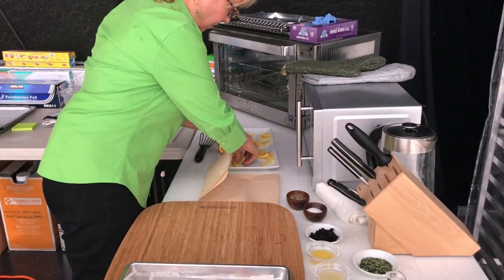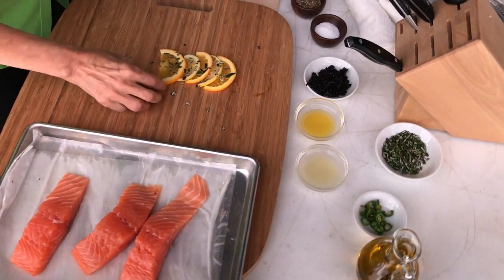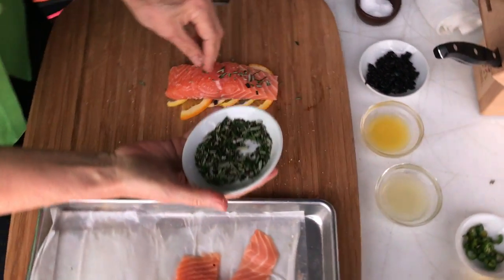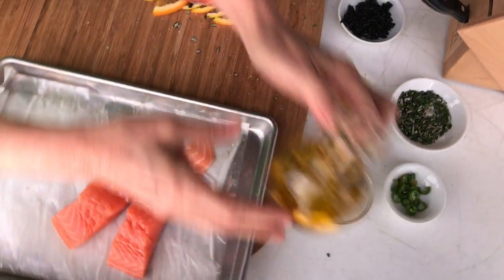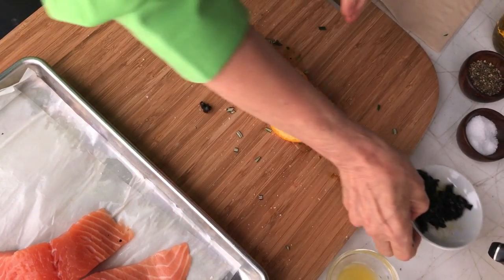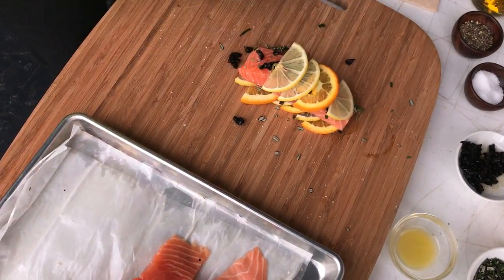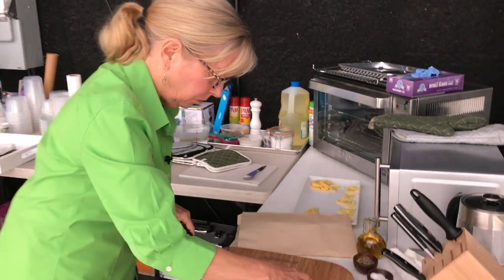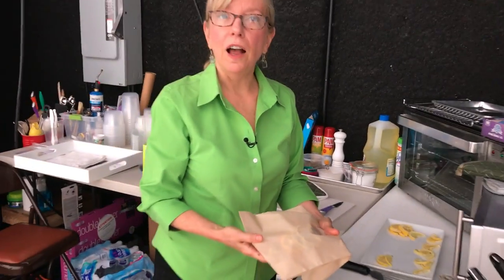WEB EXCLUSIVE: Sara Moulton's "Cheating" Version of Her Baked Salmon Recipe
Backstage at Pickler & Ben, Chef Sara Moulton shares an even easier way to make her delicious recipe of salmon baked in a bag. Check it out!